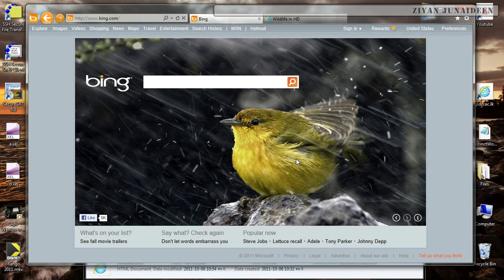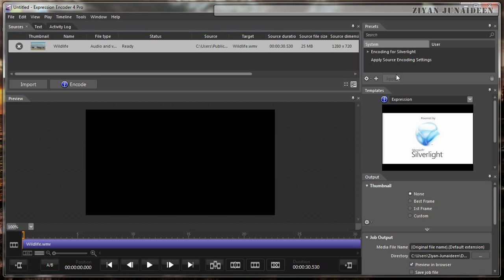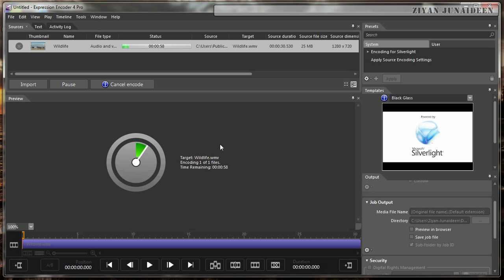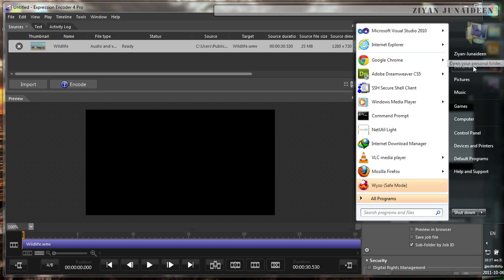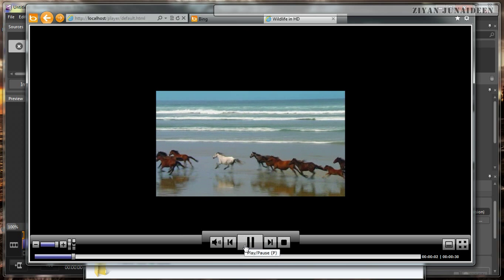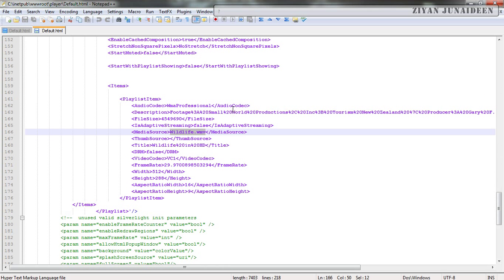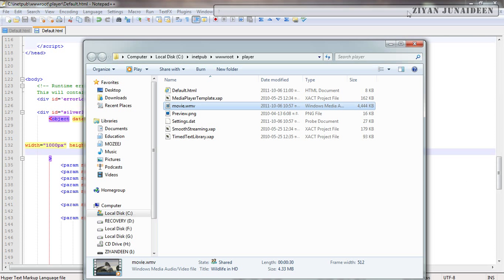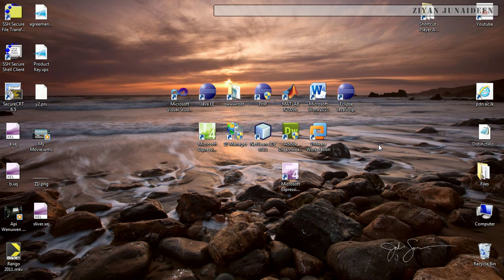Silverlight Media Player For Webmasters - Expression Encoder 4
Silverlight is technology similar to Adobe Flash and is produced by Microsoft. The technology is currently used to build the user interface of Windows Phone 7. Although Silverlight is not widely used as much as Flash is, it is fair to say it is really cool environment to develop.

Today we discuss how you could use Microsoft Expression Encoder 4 Pro, bundled along Expression Design and Expression Web in to a package Microsoft Expression Design, to build a Silverlight media player with absolutely no use of programming. All dummies editions will include programming and I am wondering  if it is right to call this 'Dummies Guide to Instant Silverlight Media Player Development' ;)

Software Used:
01. Microsoft Expression Encoder 4 Pro
02. IIS or Apache for local hosting else a web hosting account.
03. Internet Explorer or any other browser

Basic Steps:
Open Expression Encoder, import any video, select template from the template tab and encode. Go to the Expression encoder output folder, copy the source files to your web-server and view it in Internet Explorer.

Open default.html file and change the MediaSource to the desired file name and do any changes to the HTML to customize the media players size and position. Save and view again.

Thats it.

Ziyan Junaideen